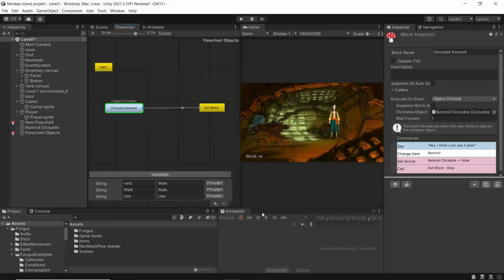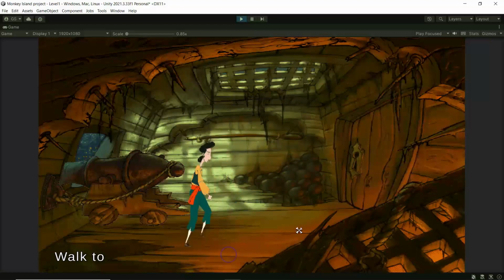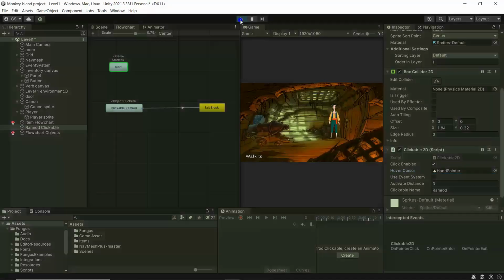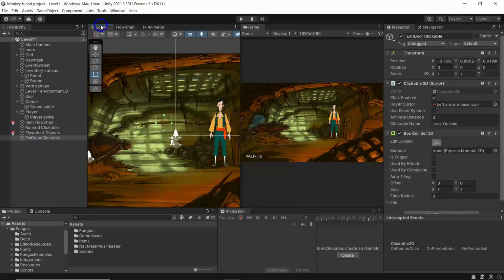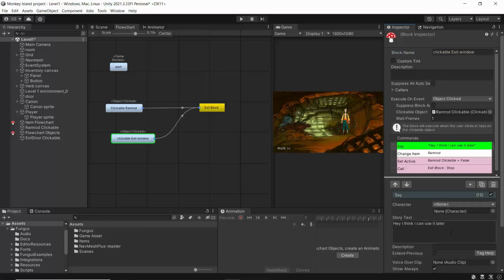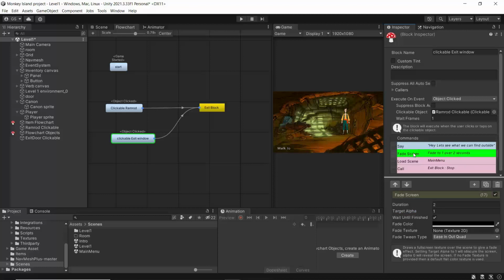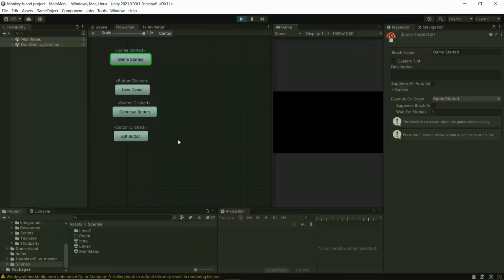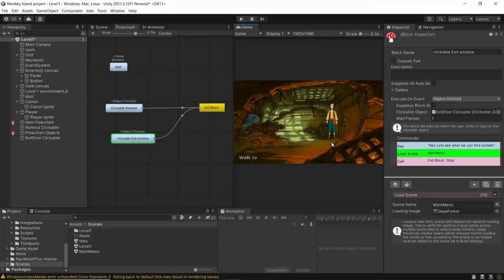How to make monkey island game with unity Tutorial #9 Changing Mouse Icon